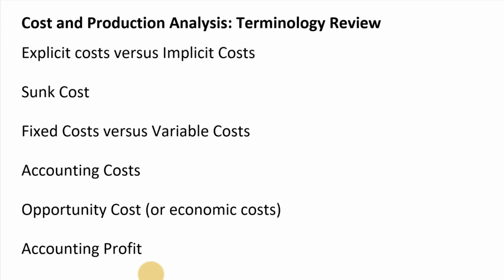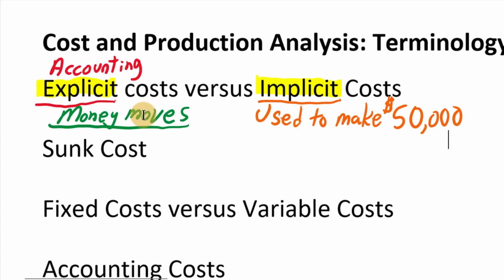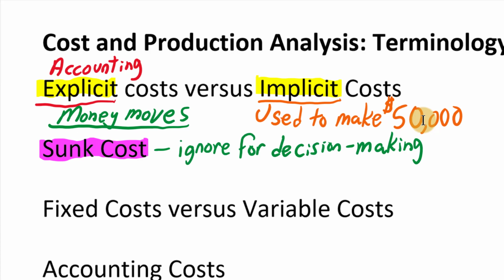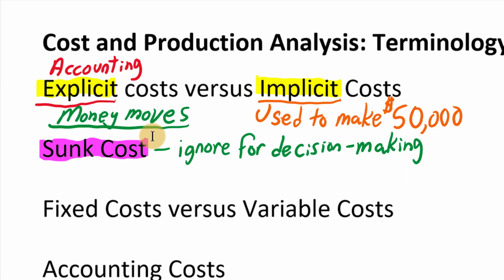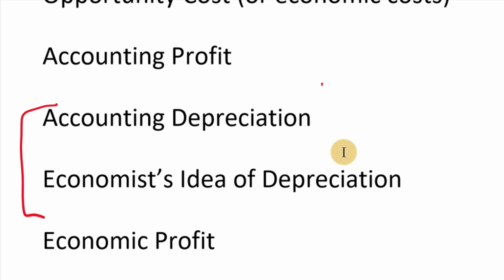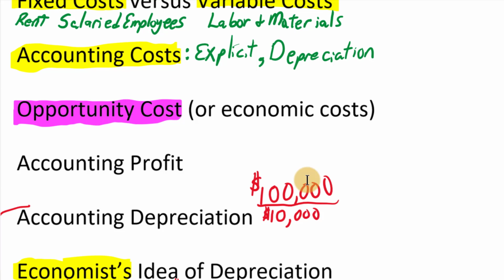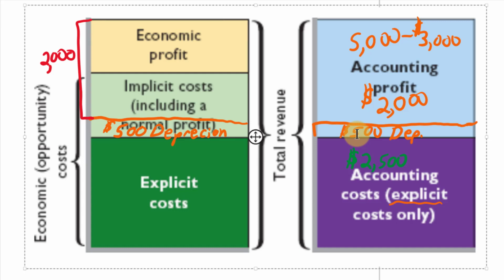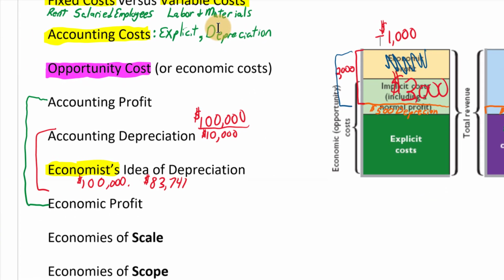Cost and Production Concepts: Part 1 ((Intermediate Microeconomics))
In the previous video we talked about how to transition from studying utility maximization to cost and production analysis. In this part I discuss a lot of fundamental concepts about costs and production. Explicit vs. Implicit costs, Sunk Costs, Fixed and Variable Costs, Accounting Costs, Depreciation, Accounting Profit vs. Economic Profit.